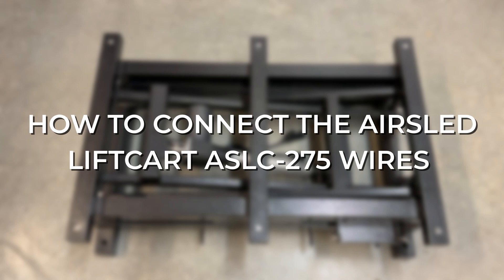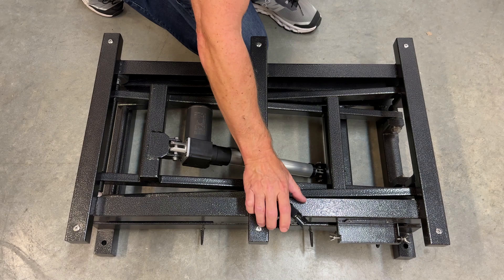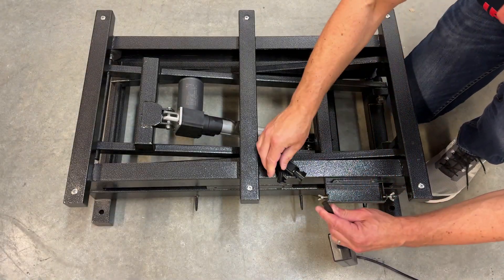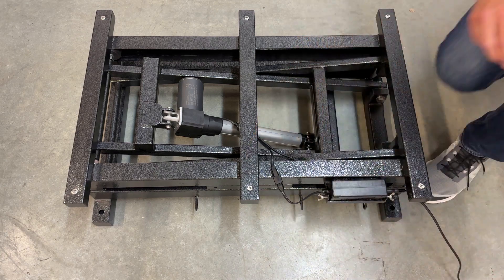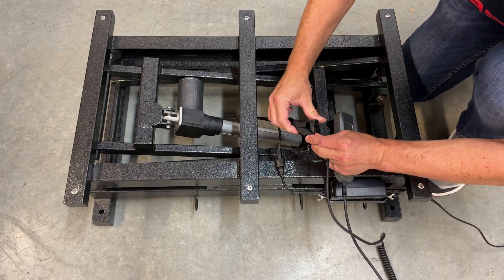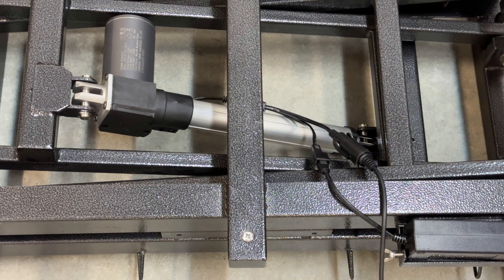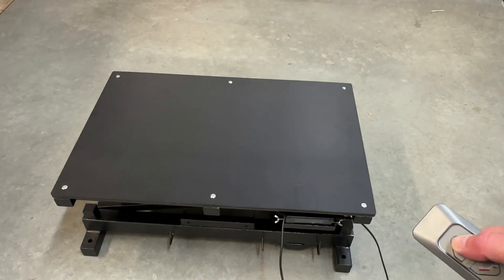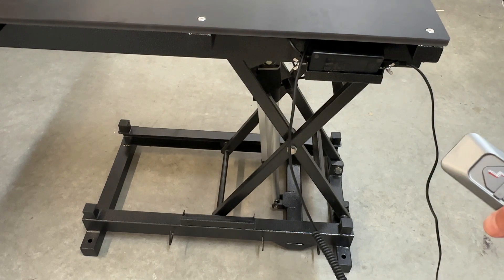Wiring Instructions for Airsled LiftCart ASLC-275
This video illustrates how to connect the LiftCart ASLC-275 wiring to ensure connections remain secure and are not damaged during operation.